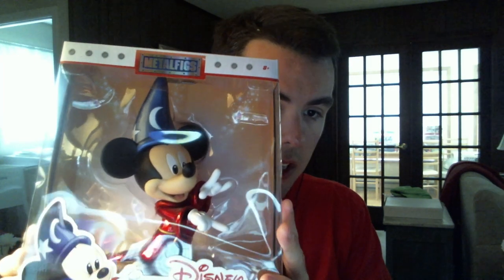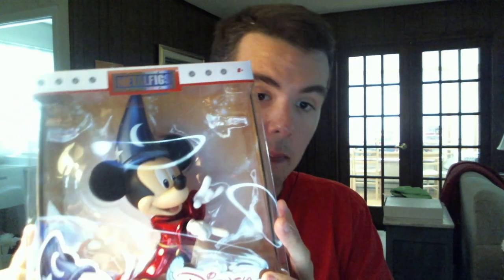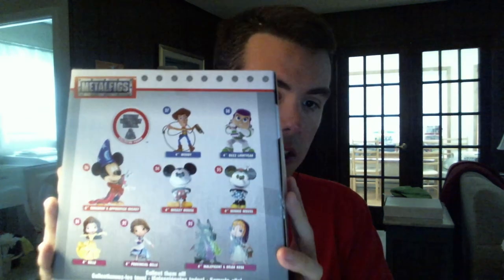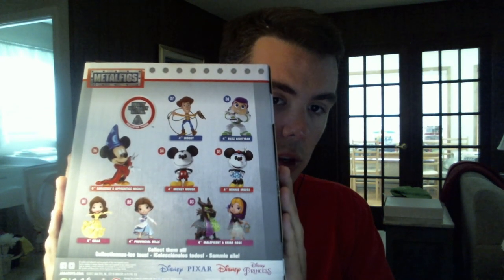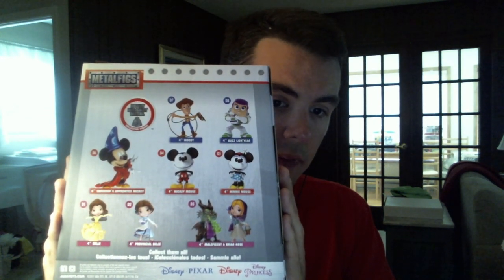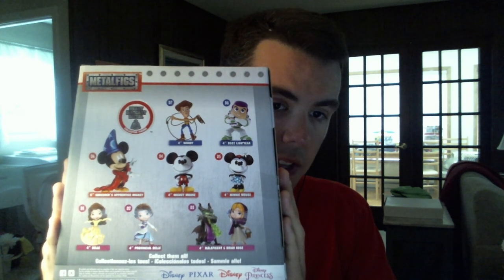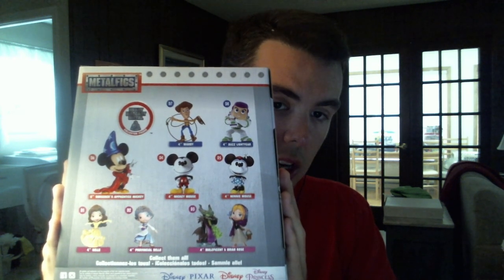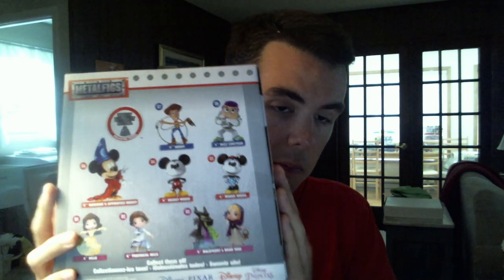What I Got at Best Buy and Target on August 16, 2018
Hey Everyone, this is James McIlwee back again.

This is my video of me showing what I got at Best Buy and Target on August 16, 2018.  I got two things at Best Buy and one thing at Target.  I hope you like this video :)